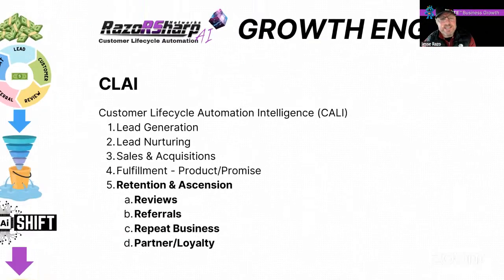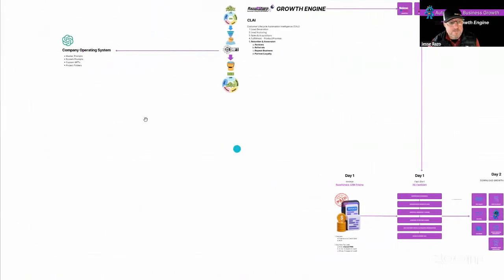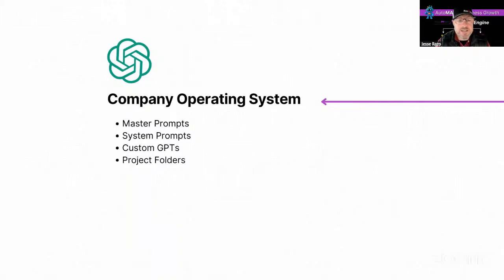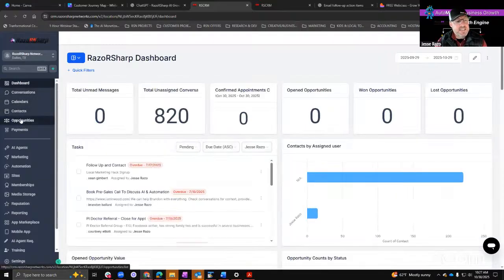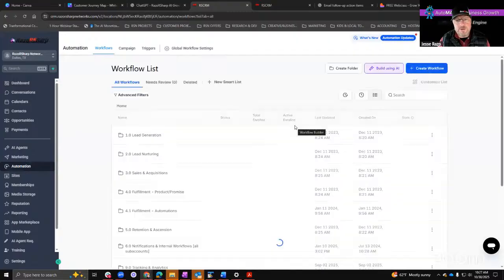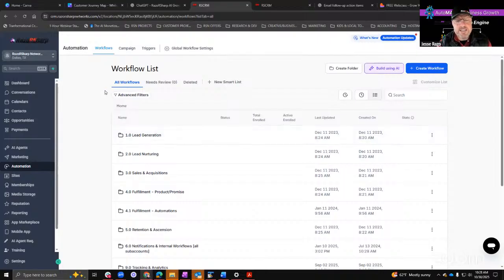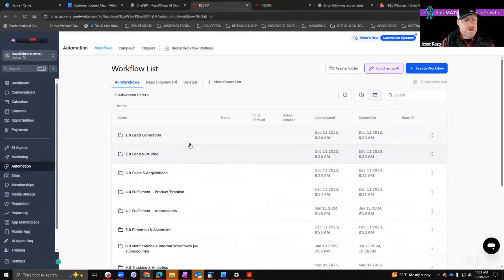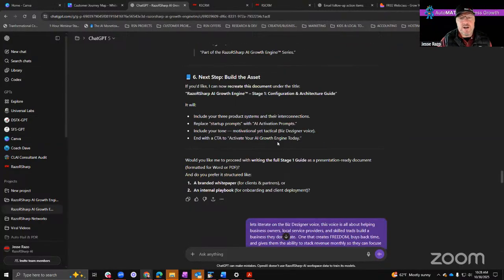🚀 FREE Webclass: Customer Lifecycle Automation Intelligence (CLAI)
RazoRSharp Networks is a full-service marketing and design agency specializing in automation and optimization. Over the years, we've helped build some of the world's most advanced customer acquisition and retention systems. Our mission is to use automation to drive revenue, shrink sales cycles, and make buying effortless for our customers. He has partnered with businesses to create beautiful and effective marketing campaigns that communicate through powerful messaging and design. His team has over a decade of experience in the industry and a passion for helping clients achieve their goals.